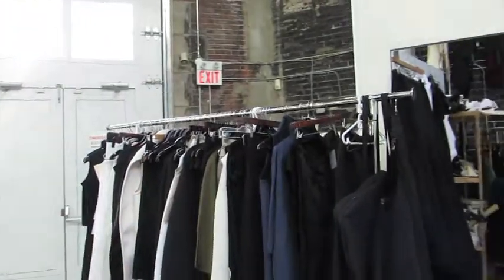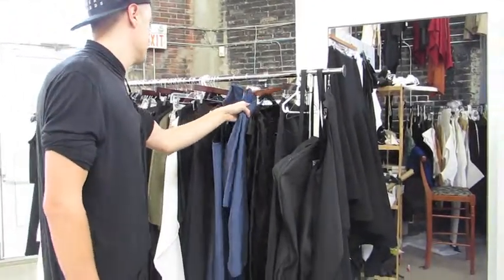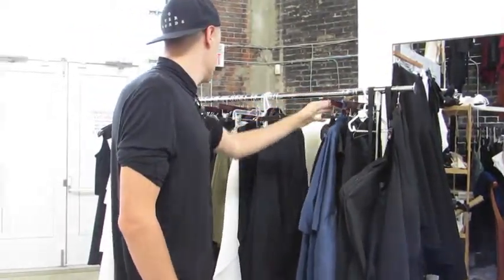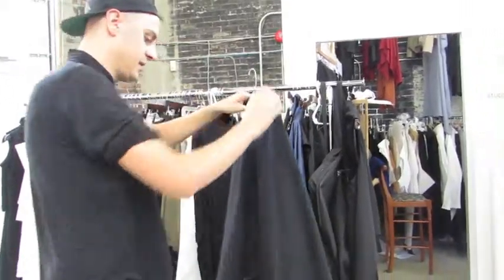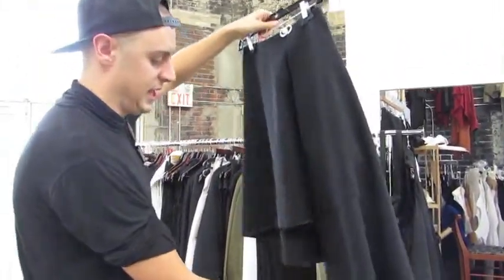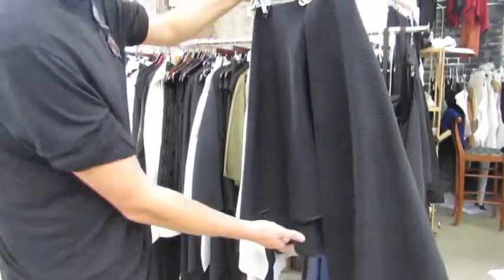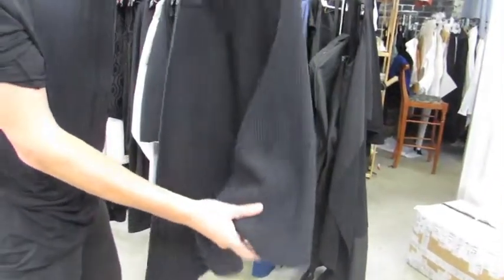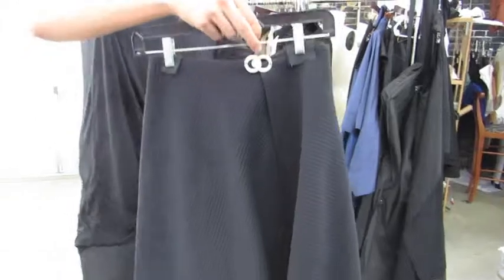Sid Neigum Interview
The Rogue interview Canadian fashion designer Sid Neigum on his current spring collection